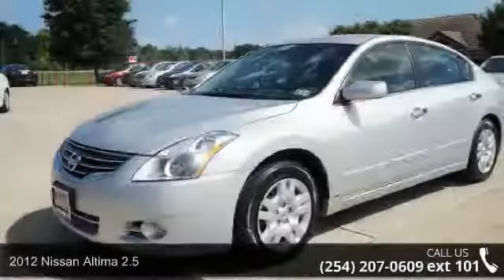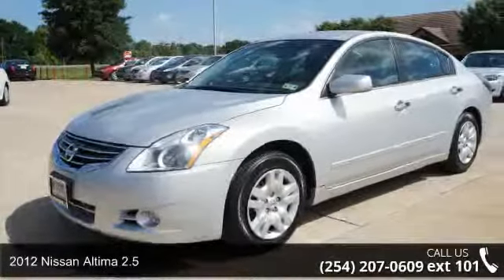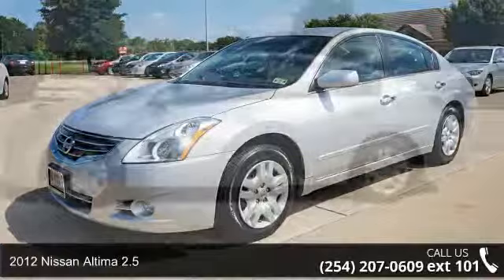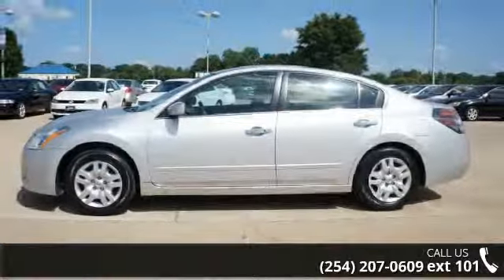2012 Nissan Altima 2.5 - Spears Auto Group - Temple, TX 76502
| CC180241